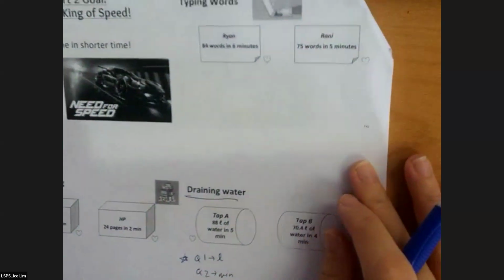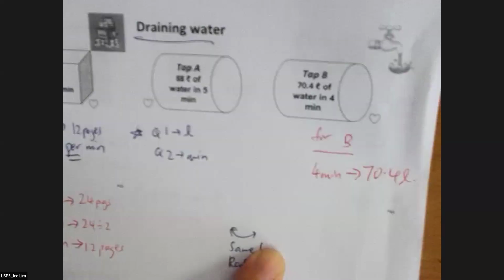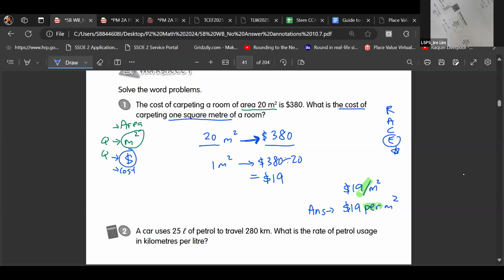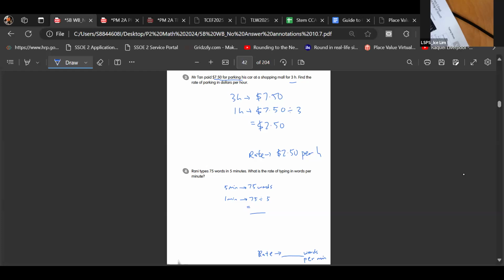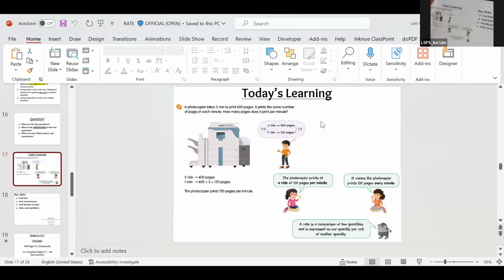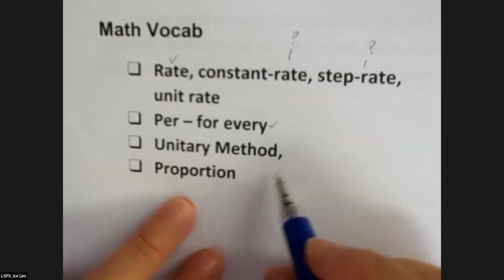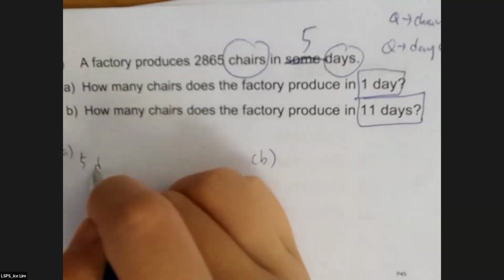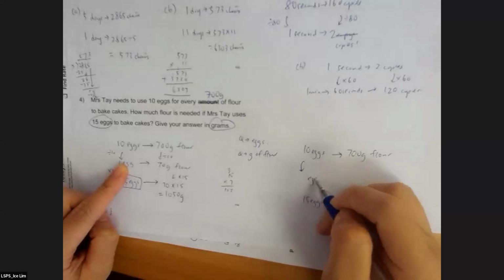P5 Math: 18/7/24 Rate: Finding Rate and Total Amount 5B WB Pg 41- 46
P5 Math: 18/7/24
Finding Rate and Finding Total Amount
5B WB Pg 41- 46
Understanding Rate, through Ratio and Proportion